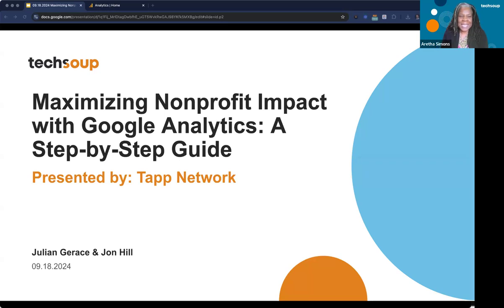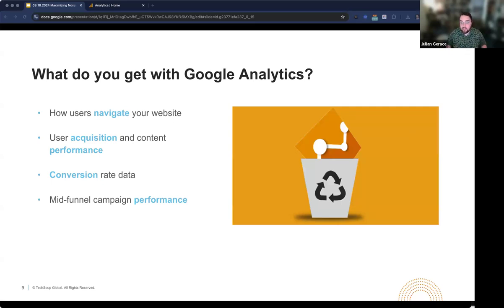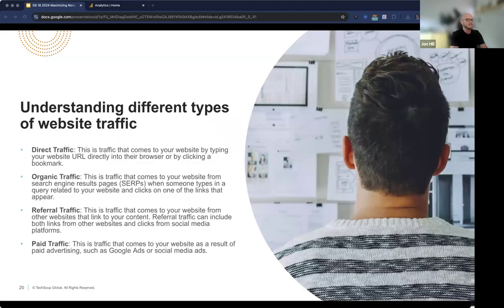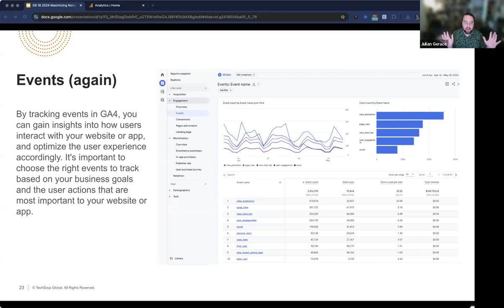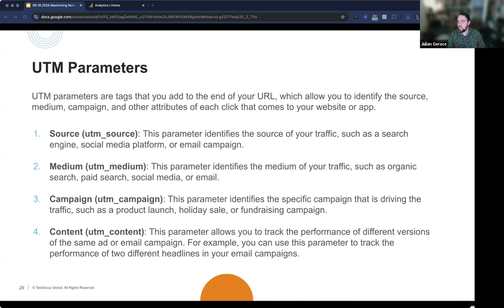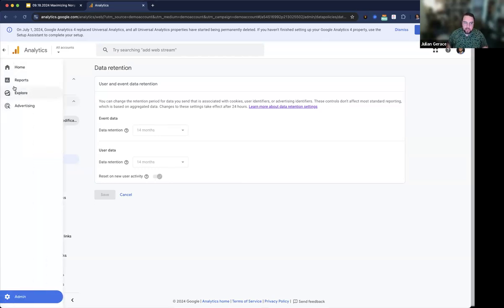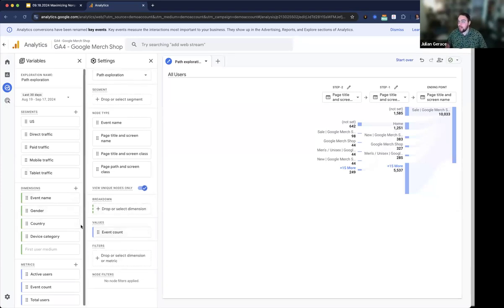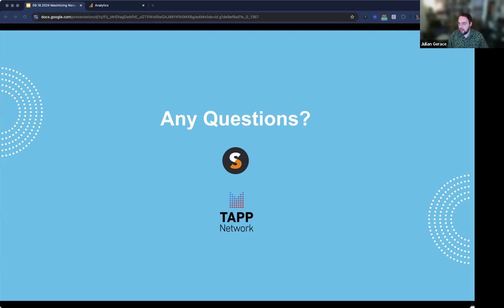Maximizing Nonprofit Impact with Google Analytics : A Step by Step Guide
Whether you're new to Google Analytics or looking to deepen your understanding, this webinar will equip you with practical knowledge and actionable strategies to elevate your nonprofit's digital strategy. Learn from experts, Julian Gerace and Jon Hill from Tapp Network.